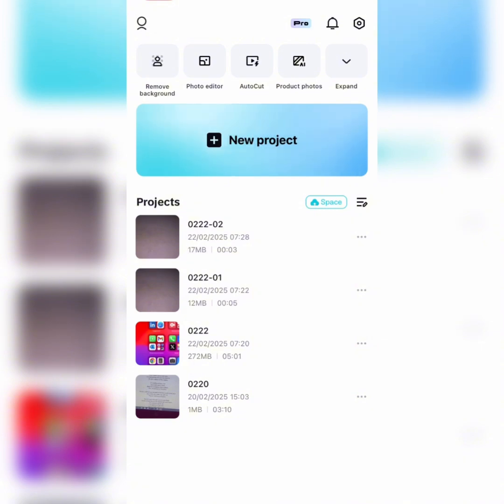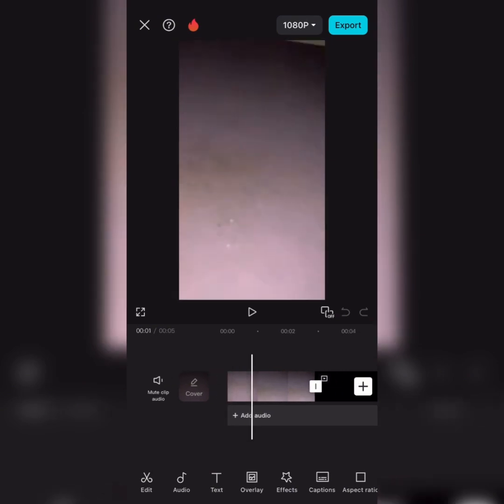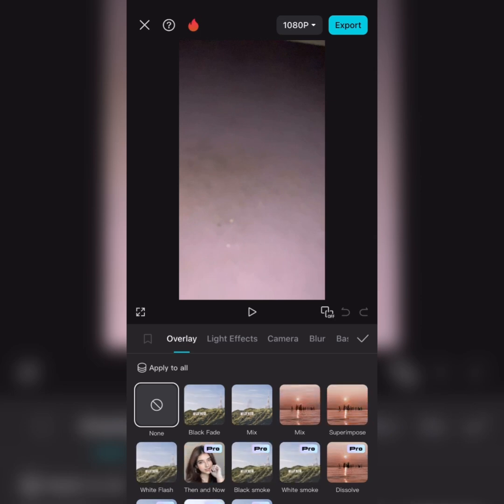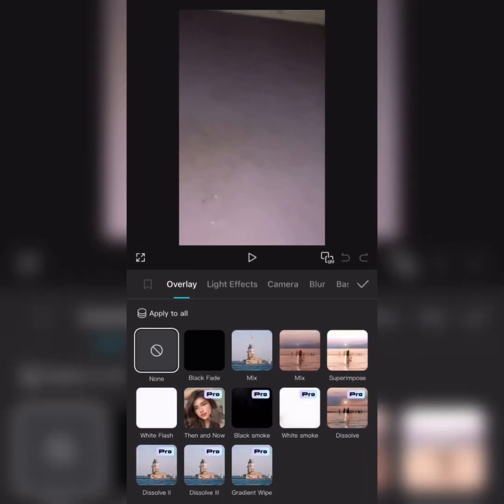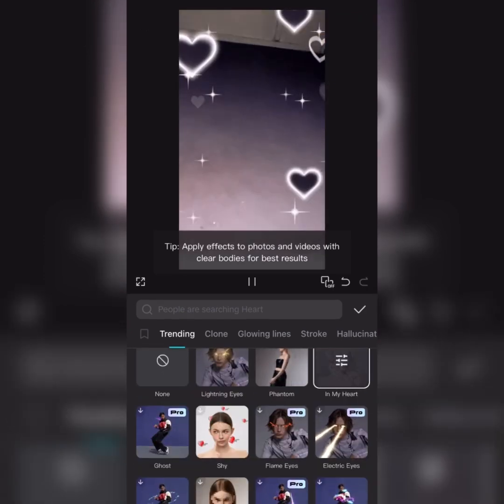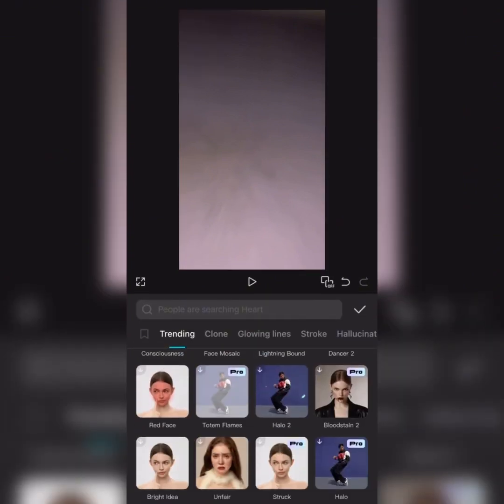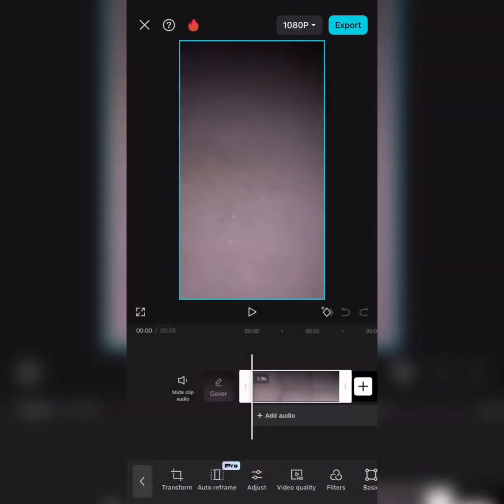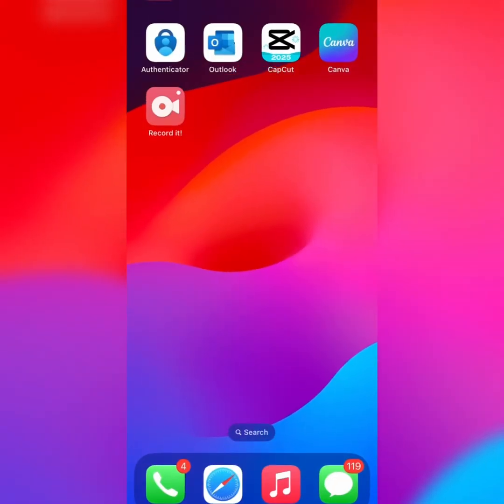Use CapCut for Free // CAPCUT PRO FOR FREE in 2025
In this tutorial, I will be teaching you all how to use CapCut for freeeeeeee!